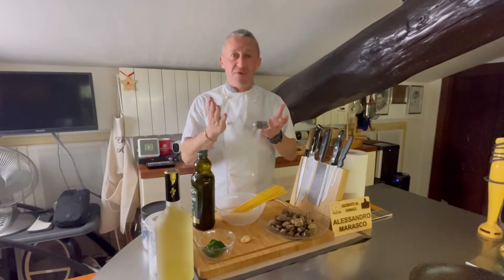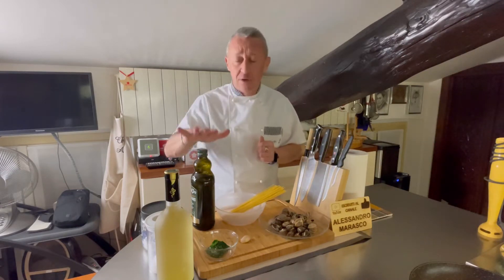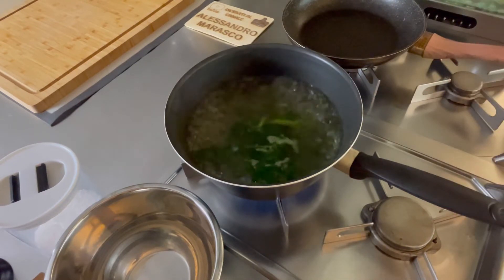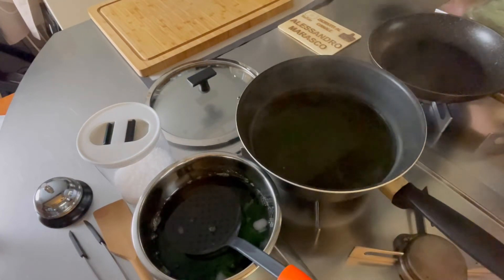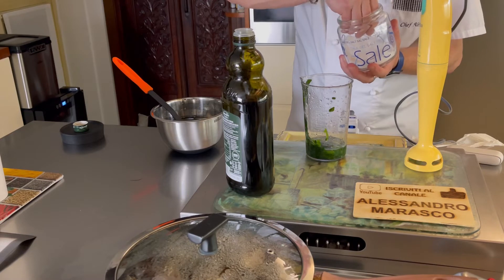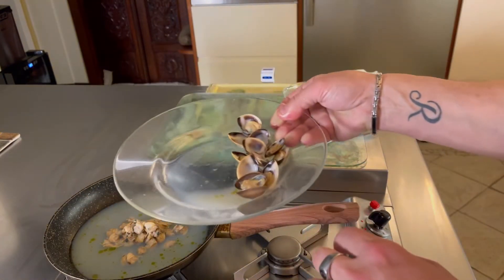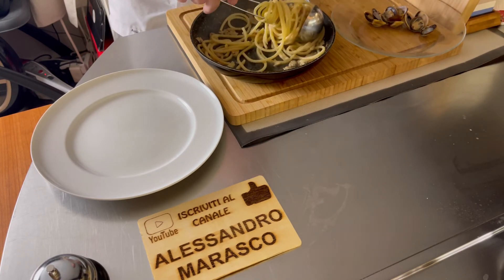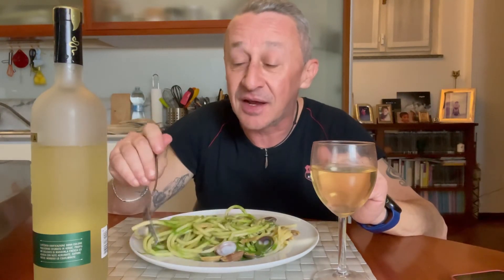Come fare gli Spaghetti alle vongole con crema di spinaci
Si possono usare anche le linguine o le fettuccine o i bucatini come nel mio caso
La crema potete usarla per condire mille altre cose

I prodotti che uso:

UTENSILI

Coltello santoku Zelite 28cm
Coltello da disosso Zwilling
Roner souse vide 100 Inkbird
Vasca Roner
Macchina sottovuoto
Sacchetti per cottura sotto vuoto
Colìno “cinesino”
Artigli per pulled pork
Cantinetta vini
Termometro Bluetooth per cottura Inkbird
Tubo per affumicare nel BBQ
Tajine marocchina
Lotus grill
BBQ a gas Weber 1200
Friggitrice ad aria Moulinex
Piastra inox yeppentaki

INGREDIENTI

Polvere di liquirizia
Panko
Semi di sesamo neri
Salsa di ostriche
Olio al tartufo bianco
Fiori commestibili (eduli o edibili)
Sake Mirin
Funghi Shitake
Katsuobushi (scaglie di tonno essiccate)
Agar agar alga gelificante

Chef Alex
Alessandro Marasco